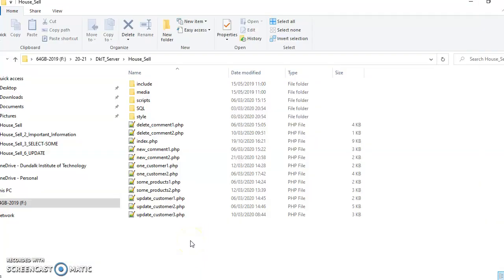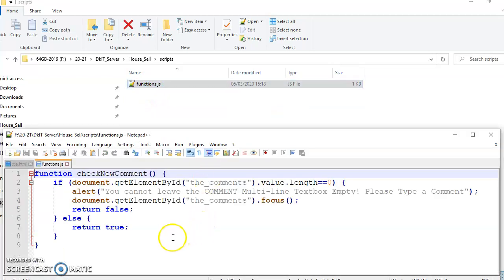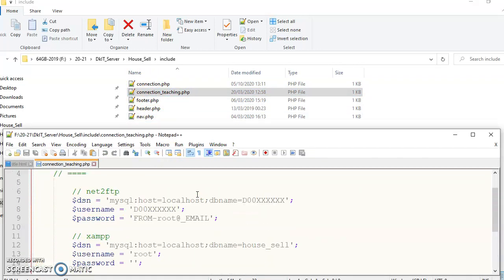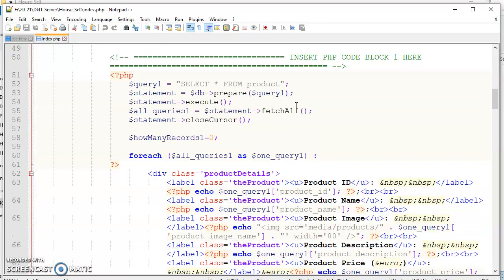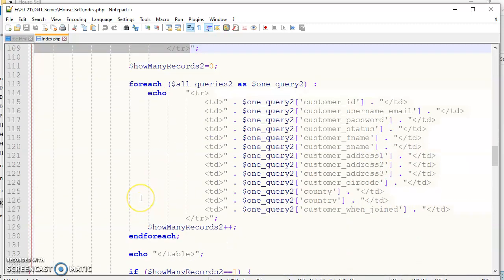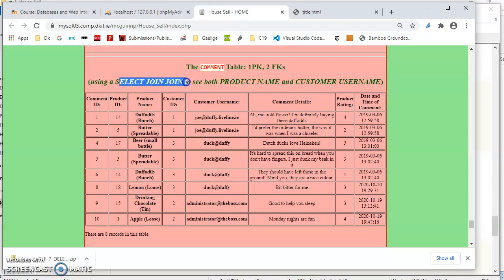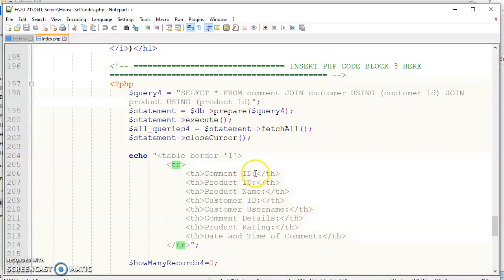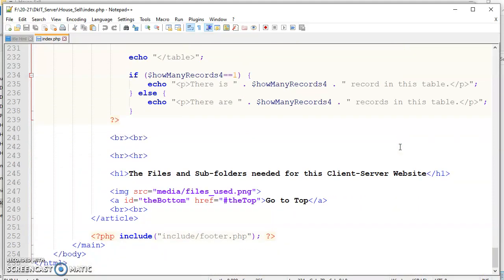House Sell 1: Overview Index.php: